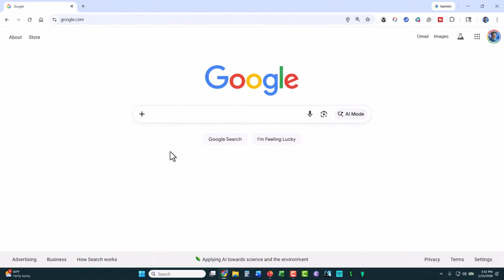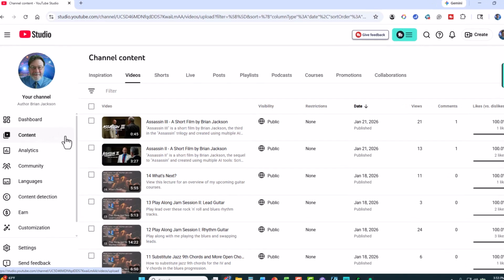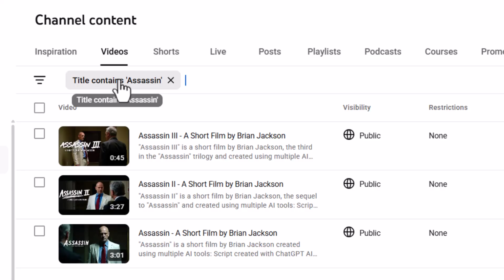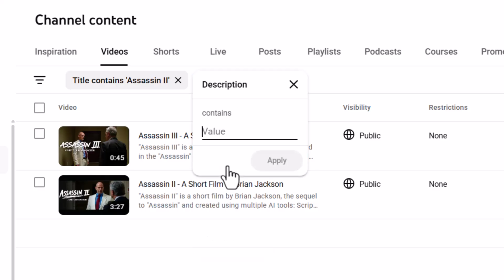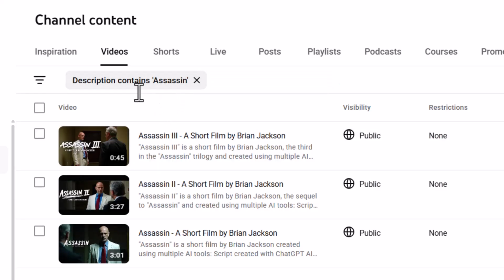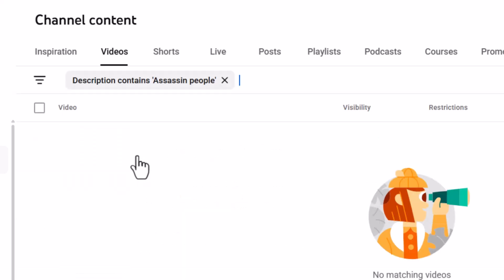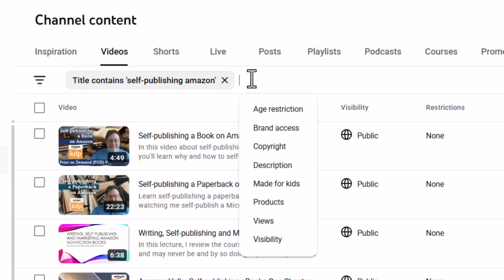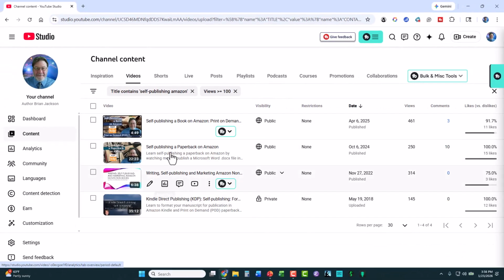How to Search YouTube Studio Video Content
Learn how to search YouTube Studio video content to quickly find videos based on words in their titles and descriptions. In this YouTube Studio tutorial, I also demonstrate how to filter your channel content using performance criteria, including finding videos with more than 100 likes, so you can manage and analyze your YouTube video library more efficiently.

* How to find YouTube Studio
* How to search your YouTube video content
* How to find videos based on title keywords
* How to search using video description content
* How to filter videos based on likes and other criteria

Want to learn more about writing, creating, and self-publishing books?

My book, "Writing, Self-publishing and Marketing an Amazon Book with ChatGPT AI," walks you through using ChatGPT, Microsoft Word or Google Docs, Grammarly, Amazon KDP, self-publishing, and book marketing.

Want step-by-step video training on using ChatGPT to write and self-publish a book?

Writing a Book with ChatGPT AI + Amazon KDP Self-publishing

Chapters

00:00 Introduction
00:25 How to Find YouTube Creator Studio
00:50 How to Search Video Title Content

---Brian